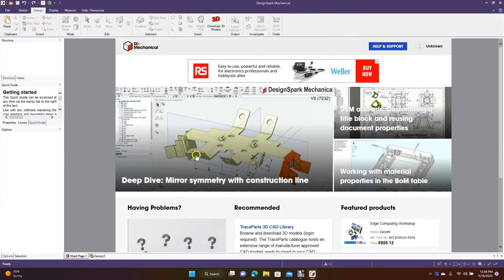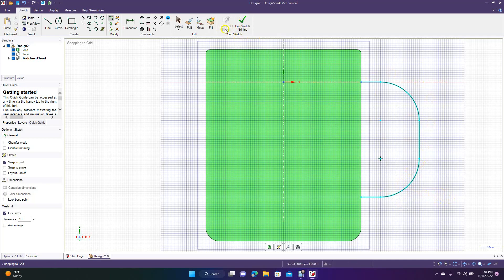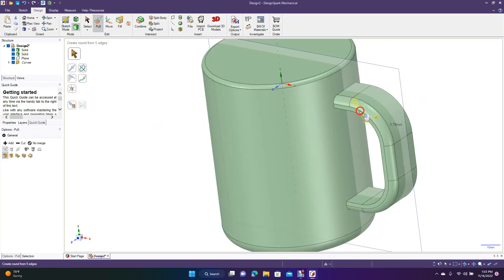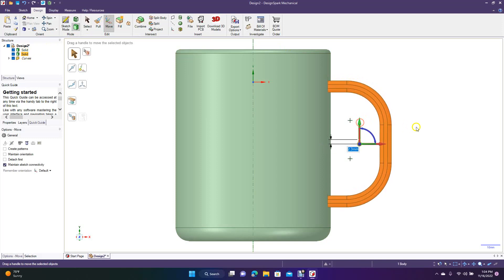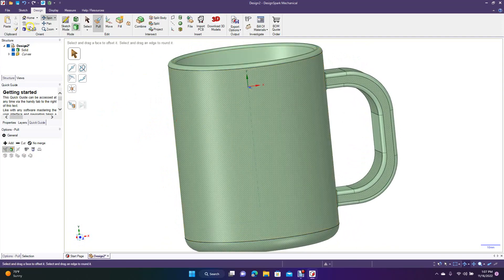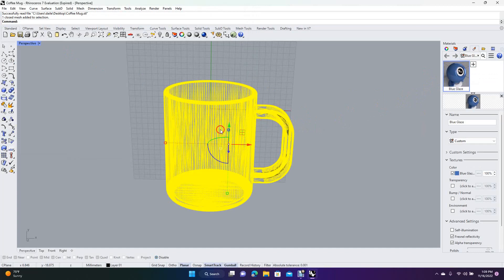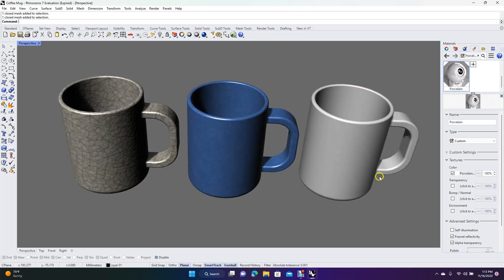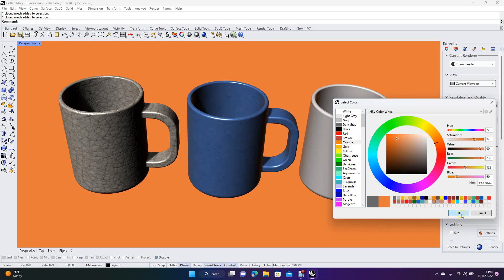How to make a basic coffee mug in design spark mechanical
This tutorial will show you how to create a coffee mug in design spark mechanical. We will revolve the mug and sweep the handle along a profile. We will then shell the coffee mug and add filets for the final design. After the coffee mug is created, we will take the stl file into rhino 7.0 and add some ceramic textures to 3 coffee mugs.